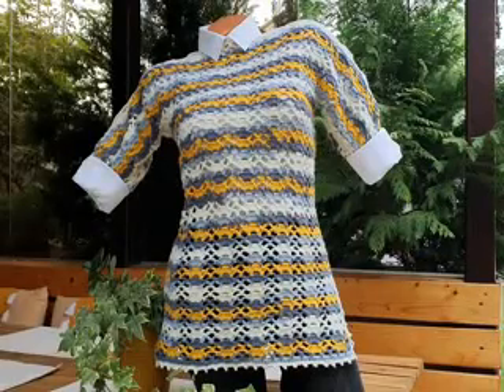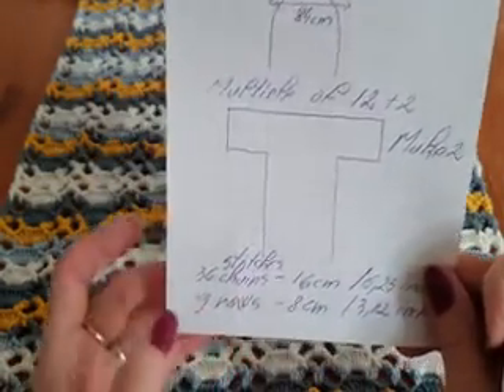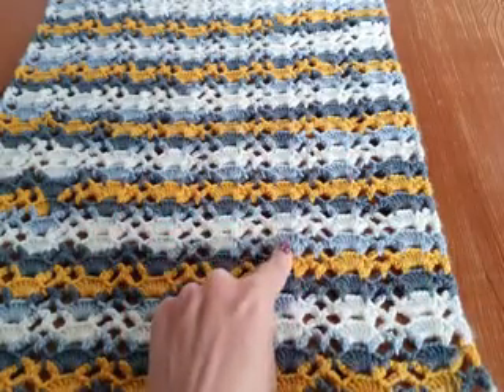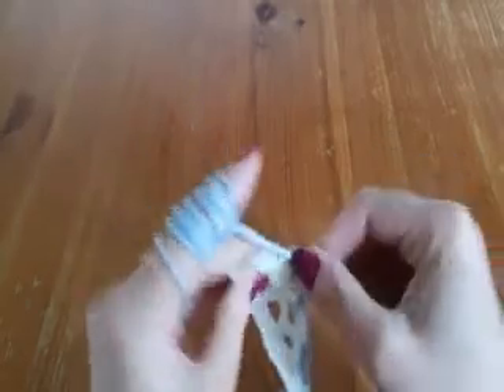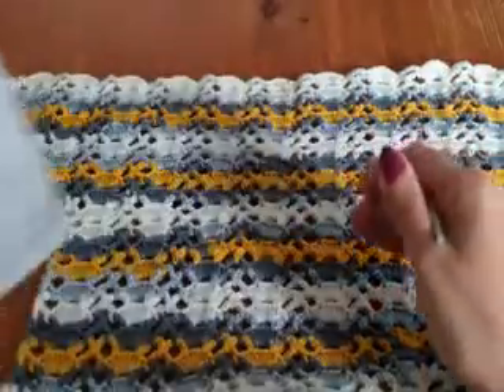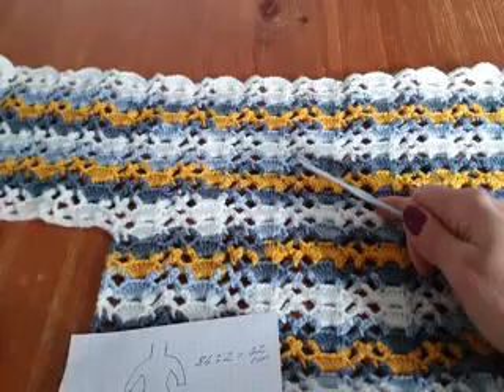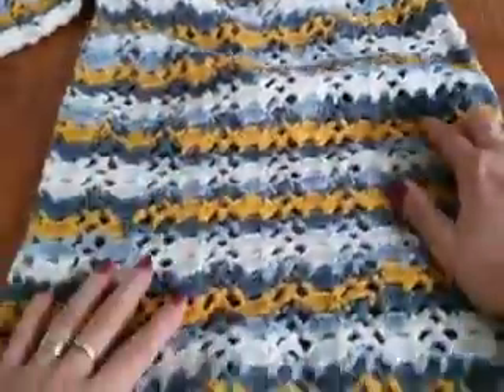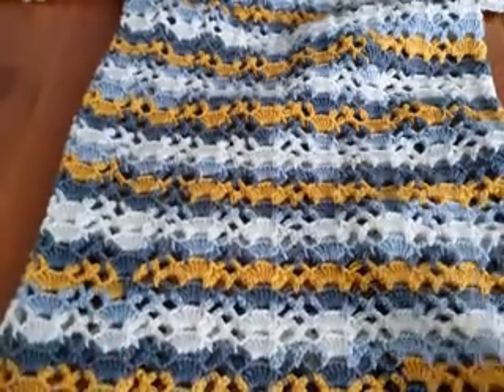How to crochet tunic for all seasons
It works quickly and is easy to do.
It is adaptable to any size and can also become a beach dress if you want.
The yarn : Papatya Batik
Crochet nr. 3, 5 mm
For S size I use almost 4 skeins , but I eliminated the color black.